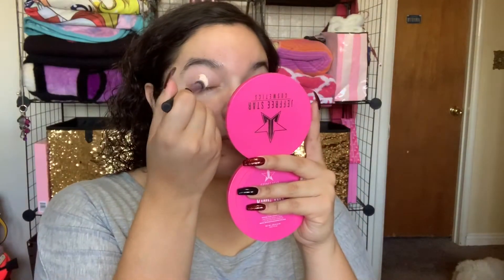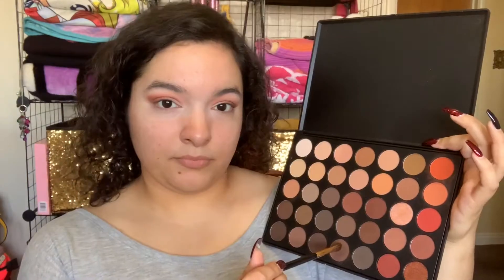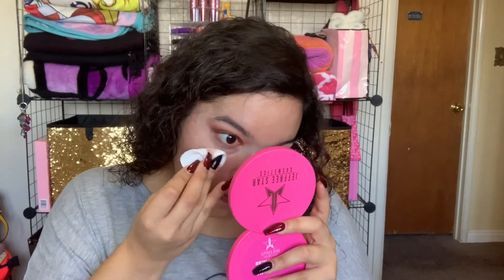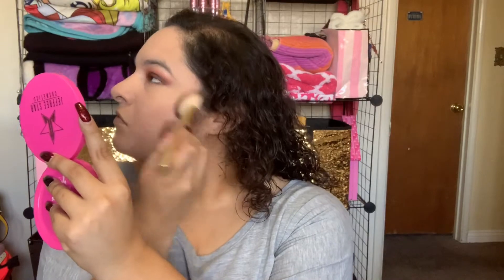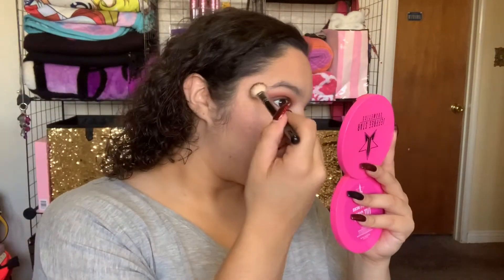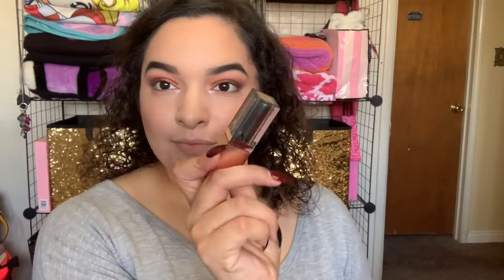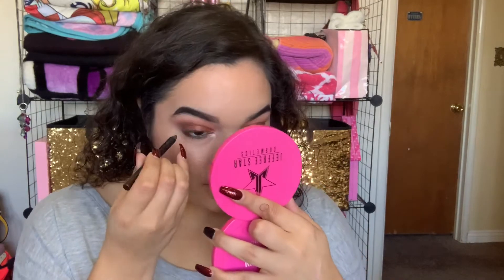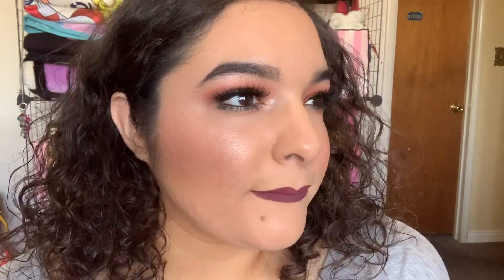Friend Request: Fall Makeup Look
Hi friends! I had a request to recreate this look from a previous haul video, so here it is! What's your staple fall beauty product? If you recreate this look and post it on Instagram please tag me @ nini_irene19 so I can check it out!